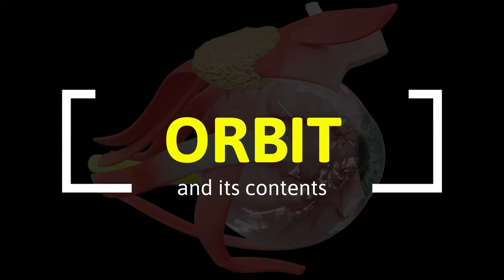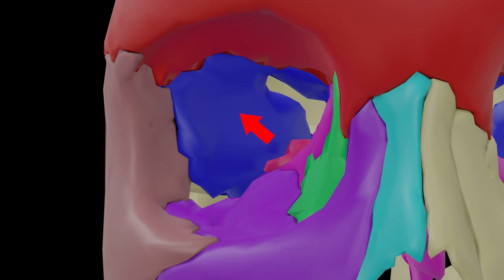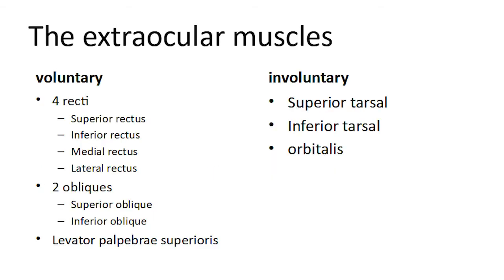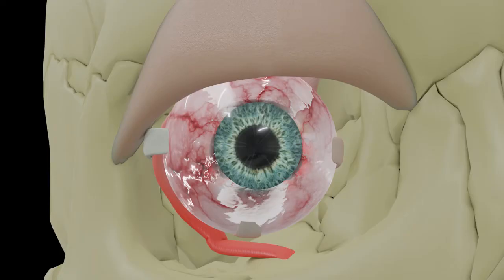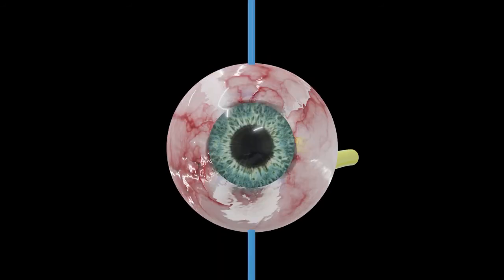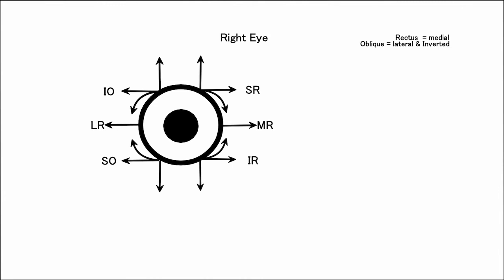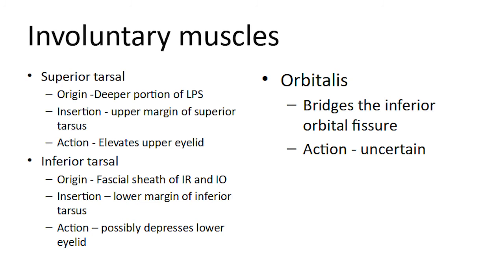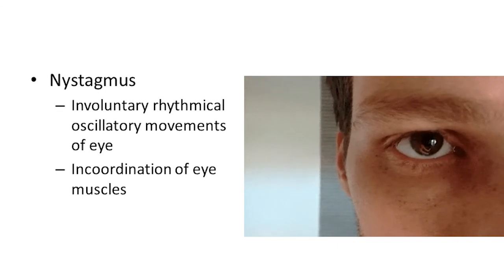Extraocular muscles | Bony orbit | 3D Anatomy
In this video Dr Aravinth describes the anatomy of bony orbit and extraocular muscles in detail with life like 3d animated model